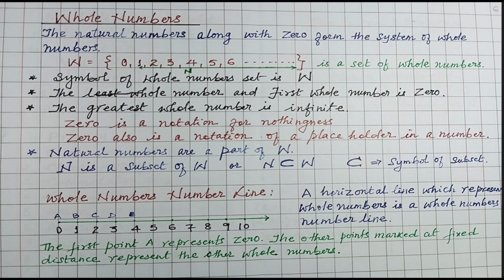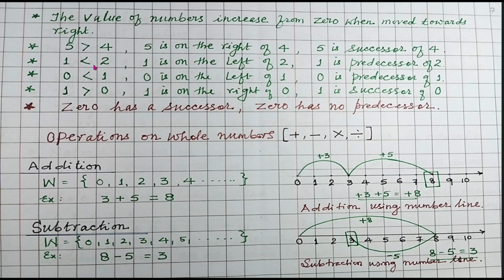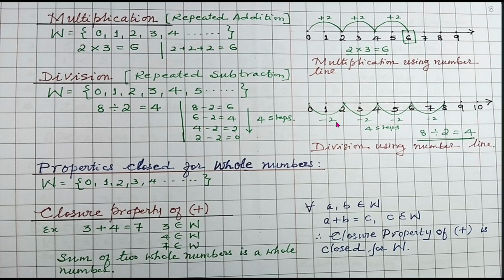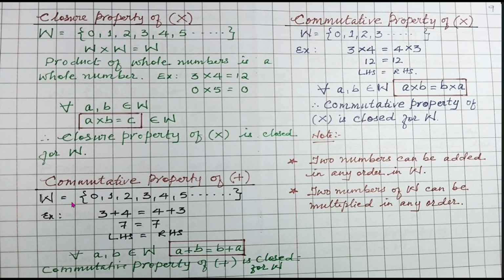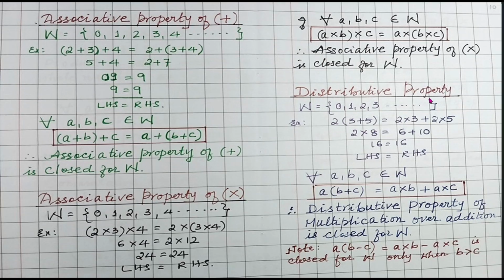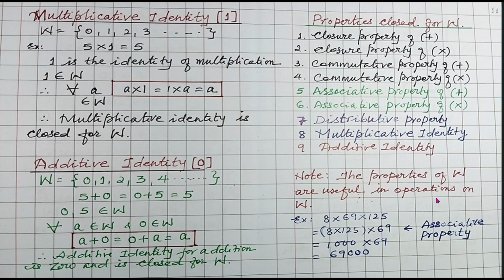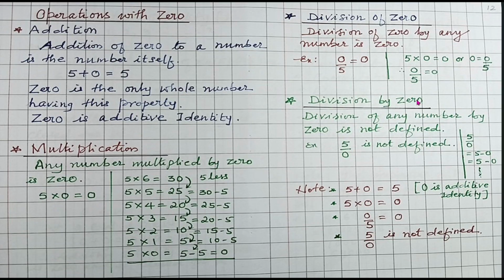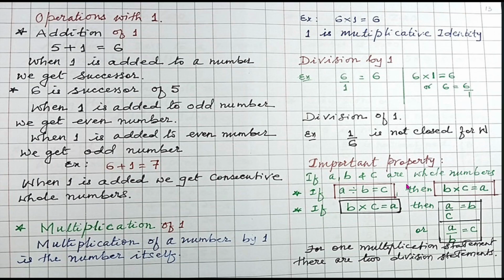World of Numbers IX NCERT. Learning Whole Numbers, Number Line, Operations & Properties.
What are Whole numbers ?
What is a set of whole numbers.
Definition of whole numbers.
Natural numbers is a subset of W.
Least whole number.
Highest whole number.
Whole numbers number line.
Operations on W.
Properties closed for whole numbers.
operations with Zero and One.
The second step in learning world of numbers, evolution of numbers.
The video provides the basics of whole numbers for all to learn.
It is another step of world of numbers.